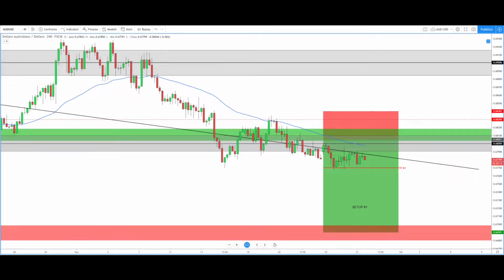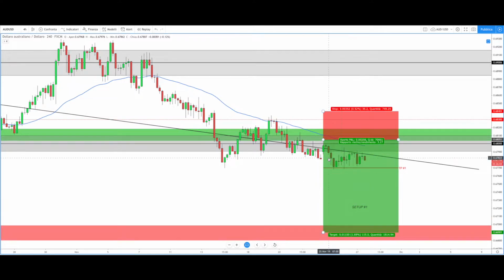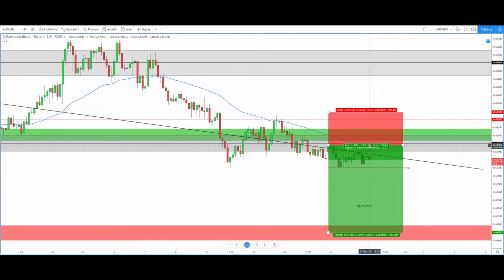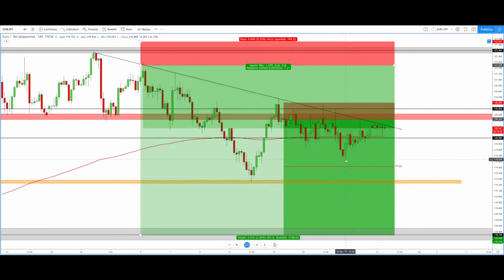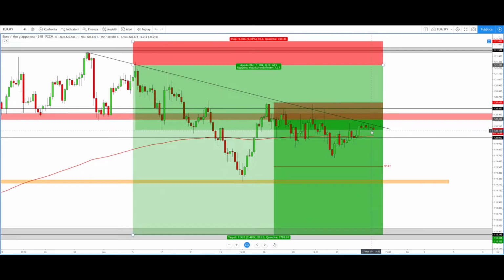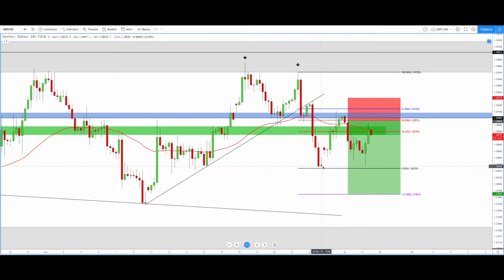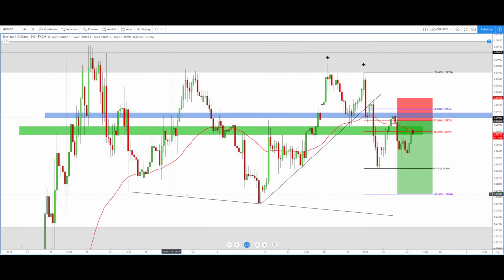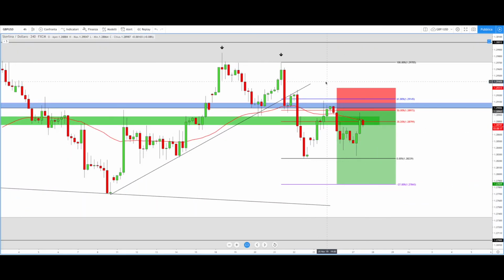CLC Free Watchlist | Episode #13